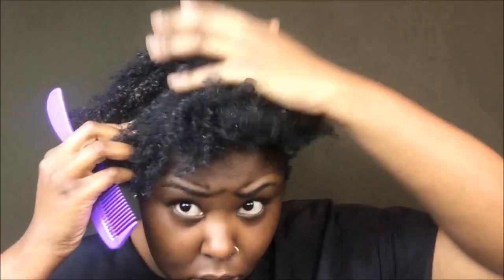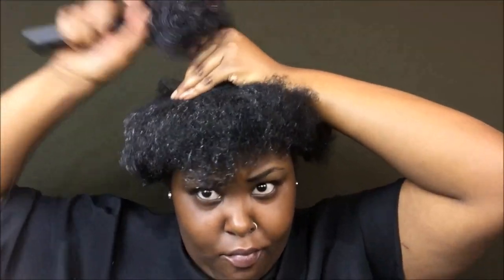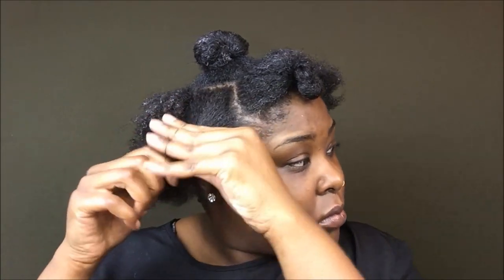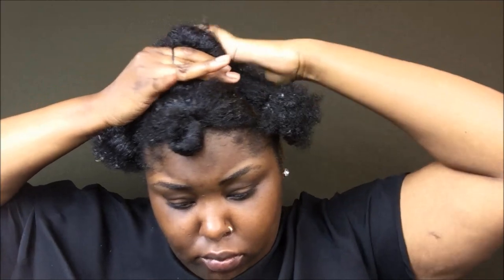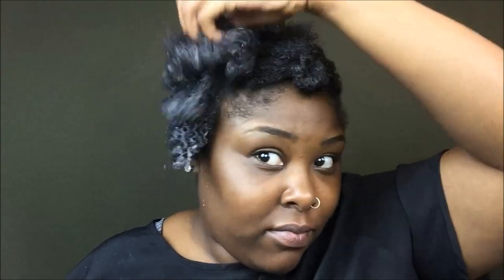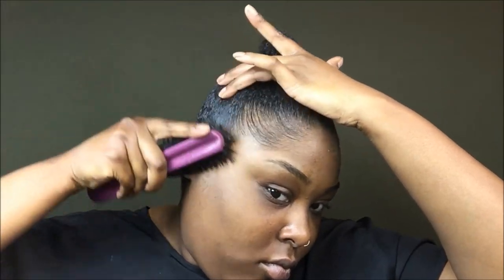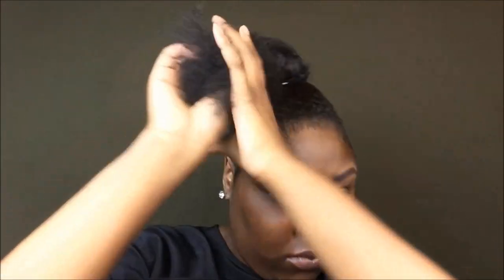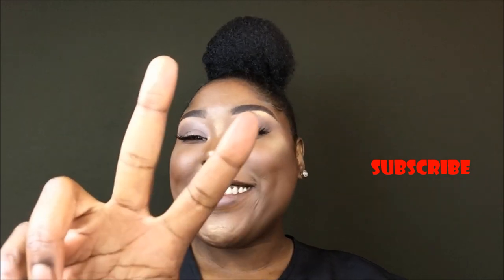Faux Bun on short 4b hair | 2018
Please excuse my faces in this video ya girl had to concentrate lol but yeah also my edges is a working progress so please don't judge if you know anything that'll work please comment that below. I've tried everything and nothing works so please help me out. WooHOOOOO! Love you guys

-Gorilla snot (10 hold)
-Eco styler (olive oil)
-Cuban twist (1B)

Hab. 2:2 (KJV)

SC: Syhilove